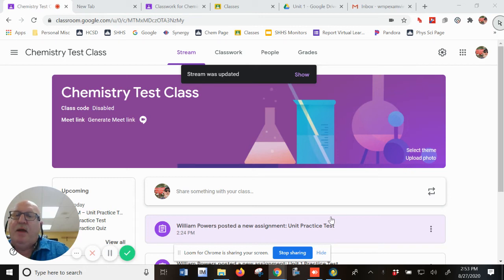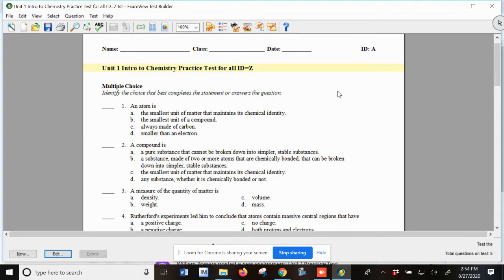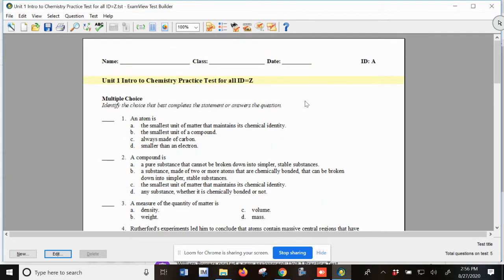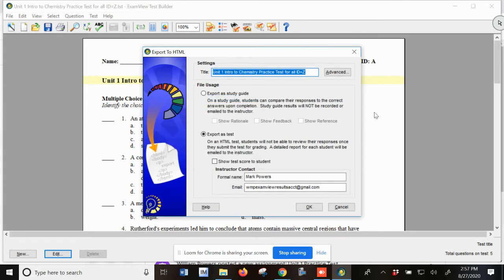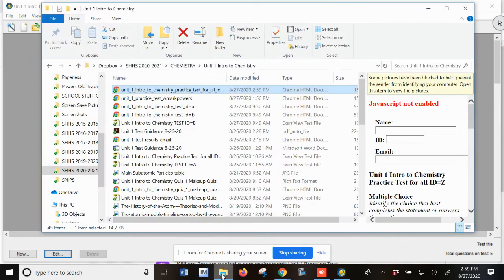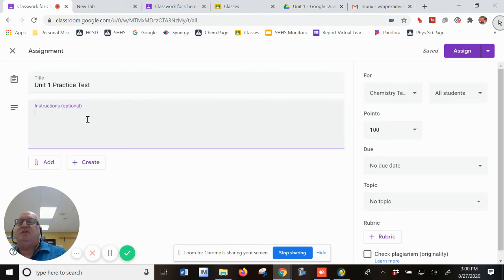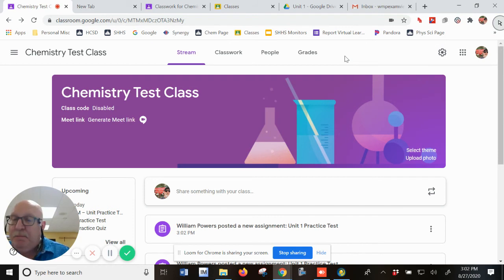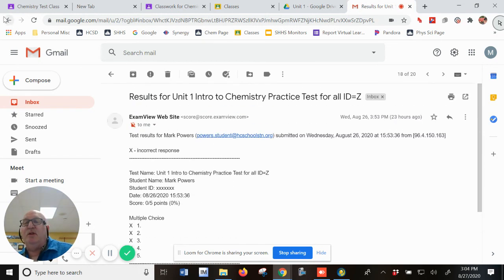How to give an Examview test on your Google Classroom Part 1 teacher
Instructions on how to get an Examview test to Google Classroom Assignment.